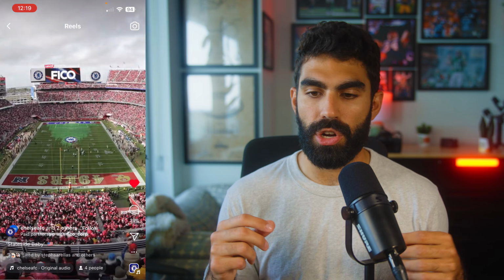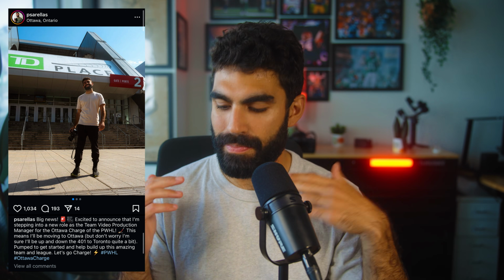Pro Video Editor breaks down how VIRAL Instagram Reels are edited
Analyzing the video editing techniques and VFX used to create amazing sports videos on Instagram!

CAMERAS
Sony FX3

LENSES
Sony 20mm f1.8
Tamron 35-150 f2-2.8
Sony 100-400mm f4.5-5.6

STABILIZATION
DJI RS 3 Mini

LIGHTING
Godox VL150
4ft Nanlite Pavotube
Aputure Accent B7C lightbulb
Amaran P60x light panel

AUDIO
Sony XLR-H1 XLR Top Handle Unit
Rode NTG3
Rode Lavalier GO

ACCESSORIES
SmallRig V Mount Battery VB50

in this video editing tutorial, I analyze how some of the biggest names in sports such English Premier League teams like Chelsea and Everton as well as the top college and professional leagues in the United States create viral video content for Instagram Reels!